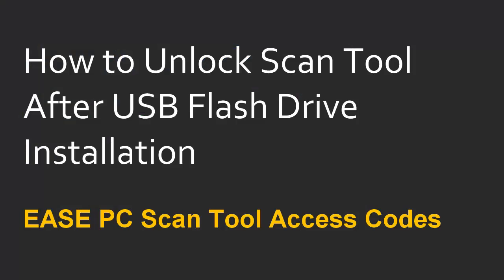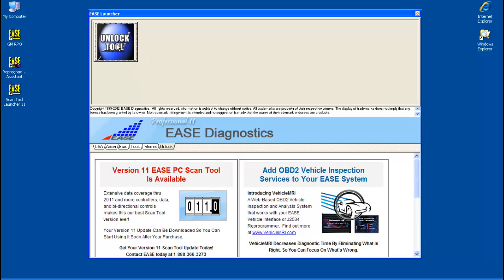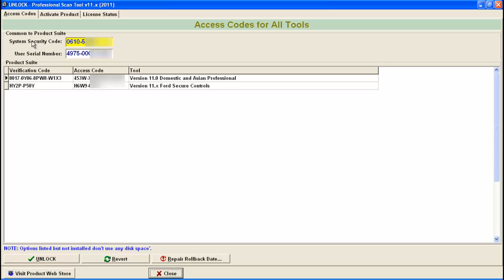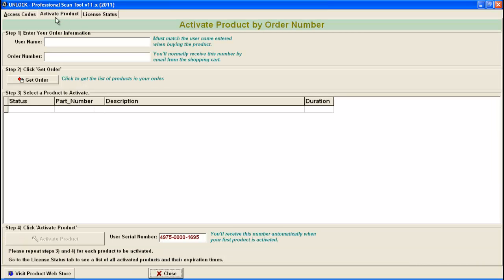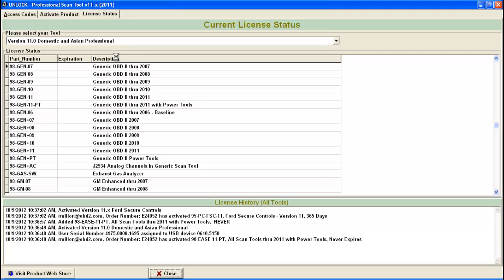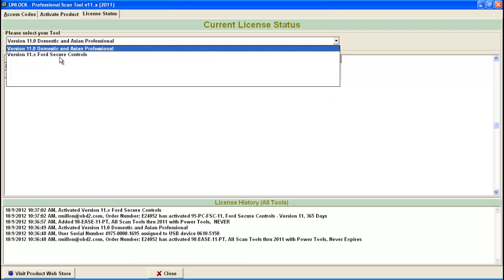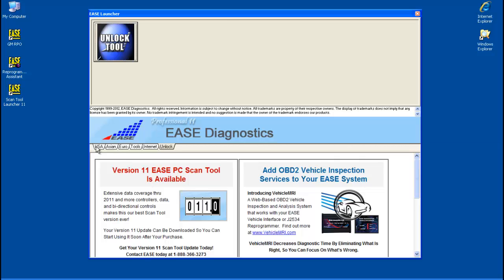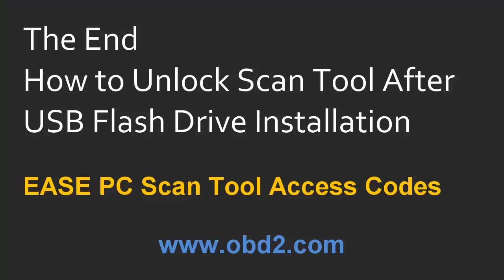How to Unlock the EASE PC Scan Tool After USB Flash Drive Installation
All EASE Scan Tools need to be unlocked with a software access code prior to use.  This video shows you how to unlock and check your scan tool access code after you install the EASE PC Scan Tool software from a USB Flash drive.